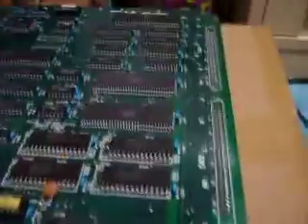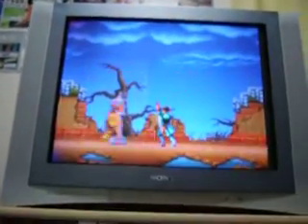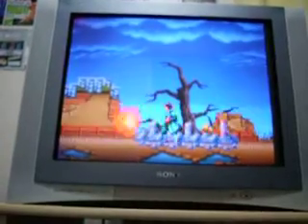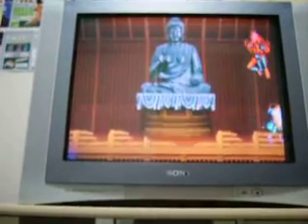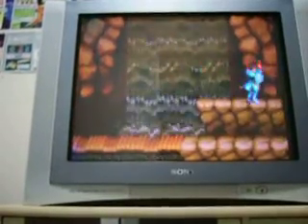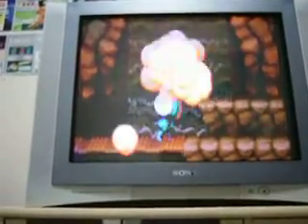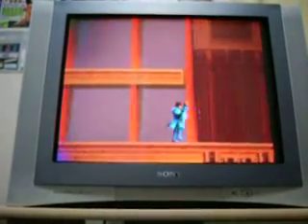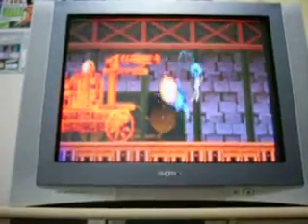Arcade PCB 22: Ken-go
Ken-go, an old Samurai action game that nobody remembers.  Made by Irem, gameplay is very defensive based.  As you can block and absorb when charging.  Like all Irem classics, beautiful graphics and sound.  Wonderful game from 1991.